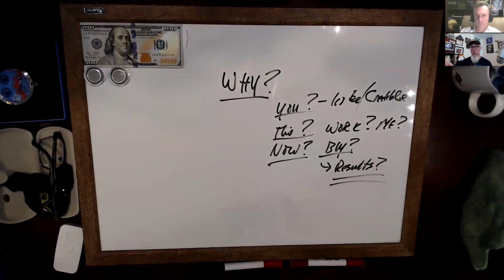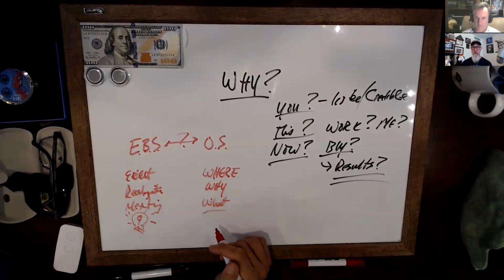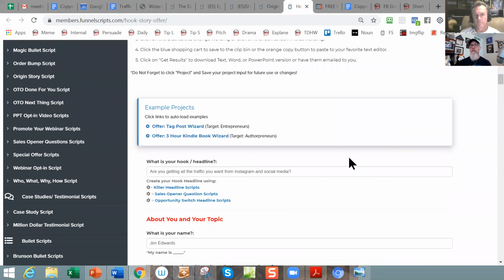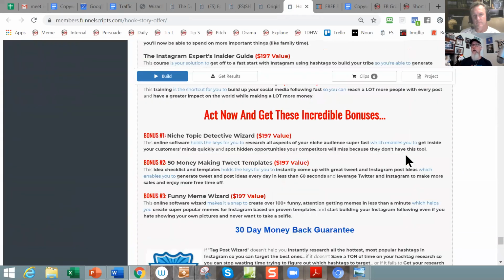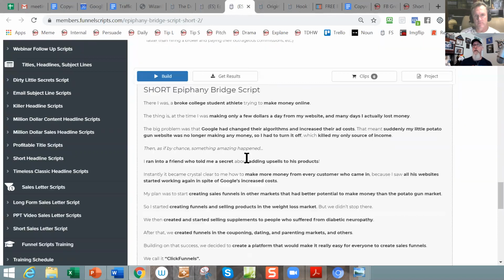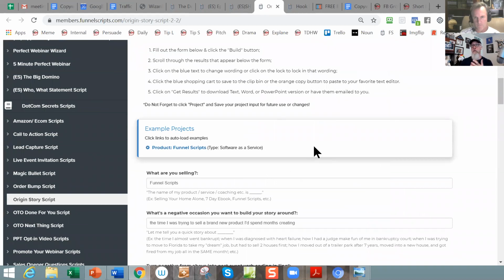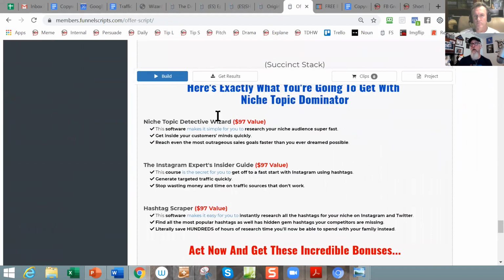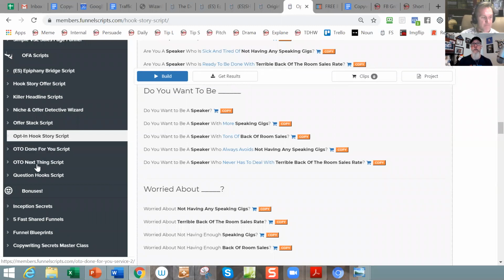FS LIVE10 - One Funnel Away Challenge - Perfect Script Walk-Thru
Funnel Scripts helps you massively increase your profits by making it super easy to come up with just the right words for your Bridge Pages and Hooks. Based on Russell’s DOTCOM Secrets formulas, we show you how to choose the right funnel script for the job! and become a member of Funnel Scripts.

Justin asks about the One Funnel Away Challenge script is the best to get started with building the funnel for your business. This one stop shop for answering potential customer's questions - WHY You? WHY This? WHY Now?  We show him the Epiphany Bridge   HookStoryOffer Script!

Once again, thank you for listening and if you want to be on the show or just ask your question and we can help you with it, go All the scripts we demo are available right now for Funnel Scripts members to use! And, if you’re not already a member of Funnel Scripts, you should be! to get started today! If you’ve already seen the training and just want to sign up, go